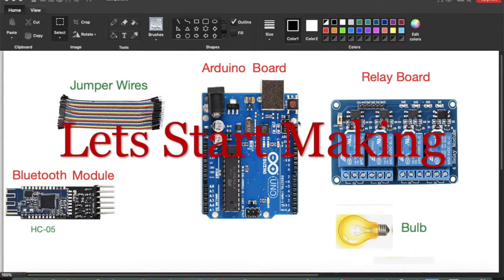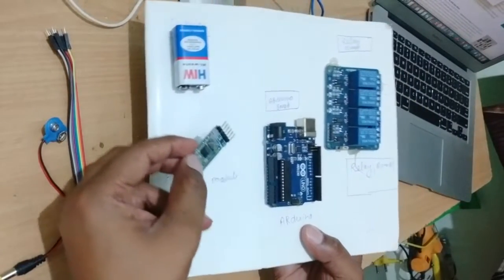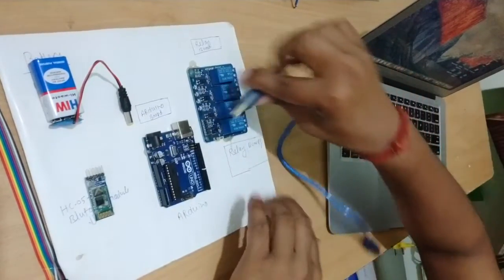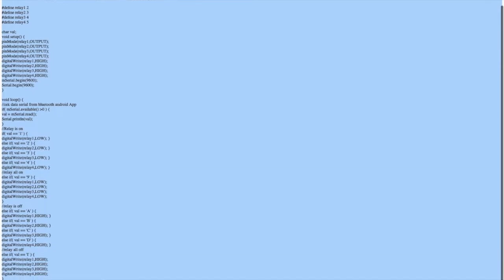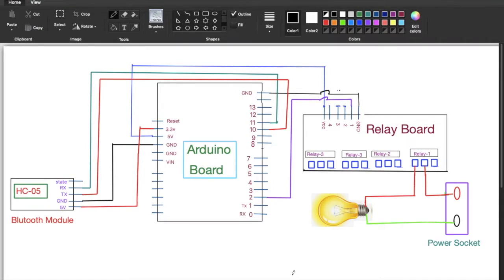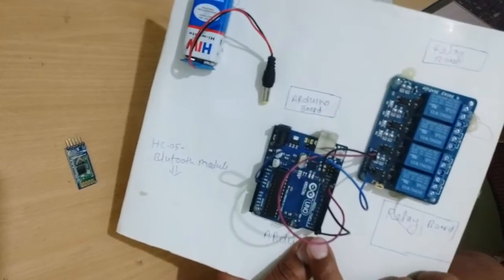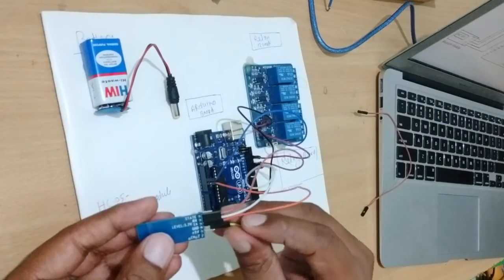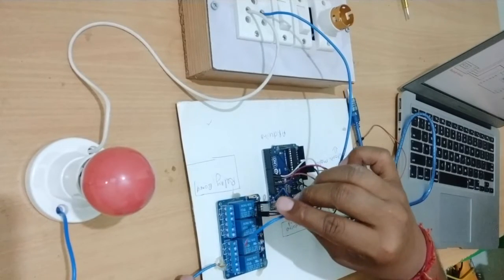How to Control Home Lights / Appliances with Mobile Phone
technetguide Learn How to Control Home Light with Mobile Phone, Now a days everything going in automation, You can control home Light with Arduino board and relay board.
With the Help of this video you can switch off and switch on home light with Smartphone.

==Materials Required== You can buy from Amazon

1. Arduino UNO
2- 5V Relay Board
3. HC-05 Bluetooth Module
4. Battery
5 Male and Female Jumper Wire
6. Laptop/PC
7. Mobile Phone